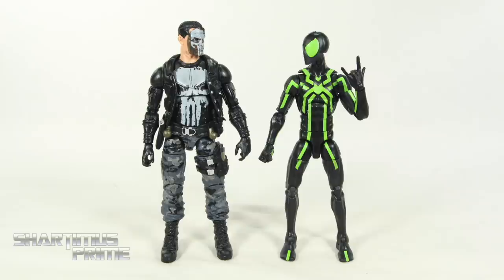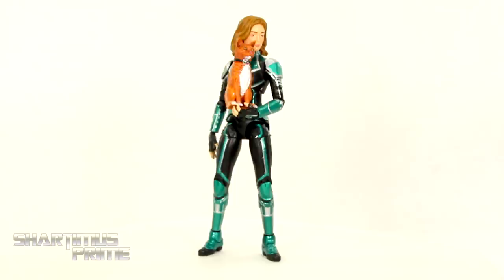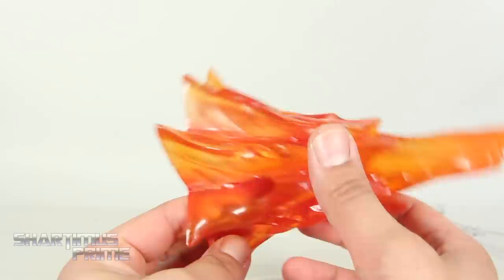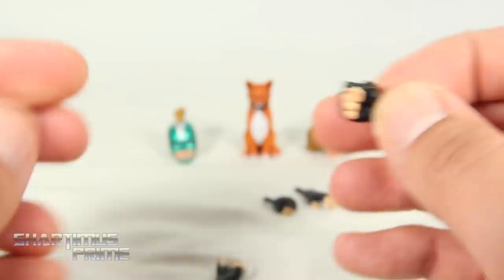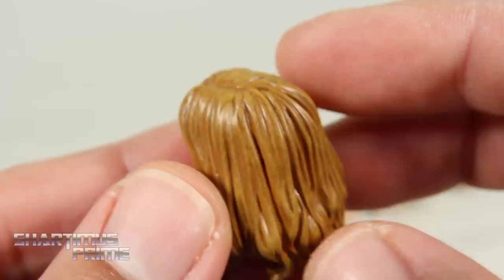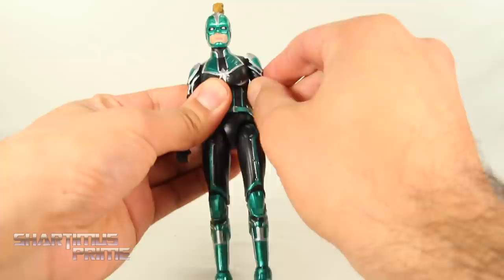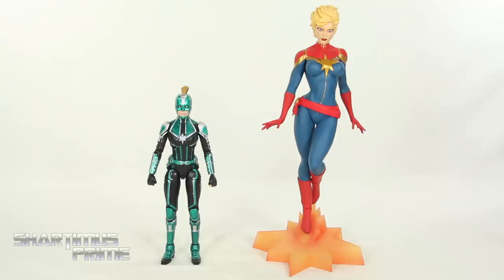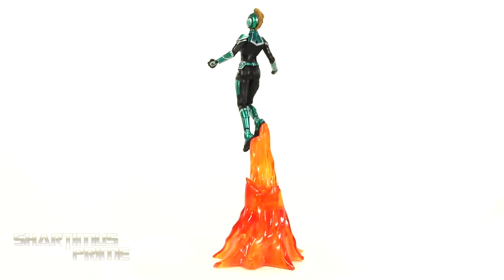Marvel Select Starforce Captain Marvel Movie MCU Diamond Select Toys Action Figure Review